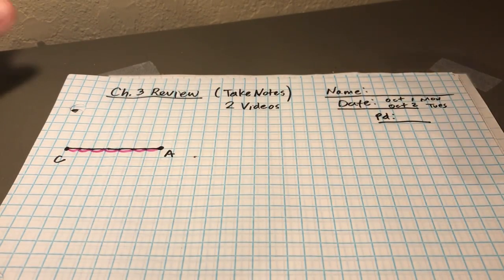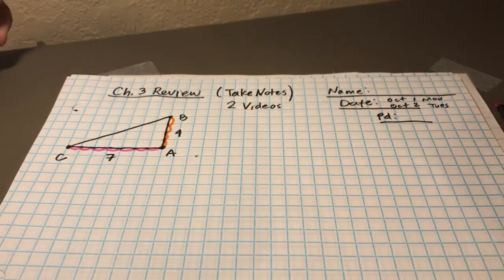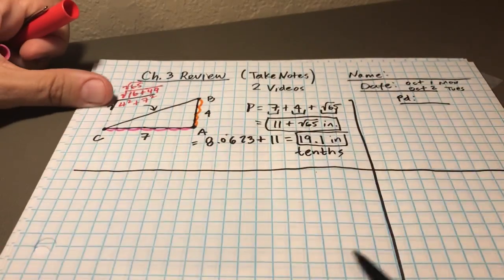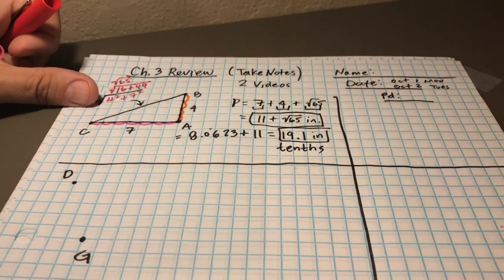Geom Ch3 Review Video1 Revised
I fixed the mistake on the perimeter for the parallelogram.